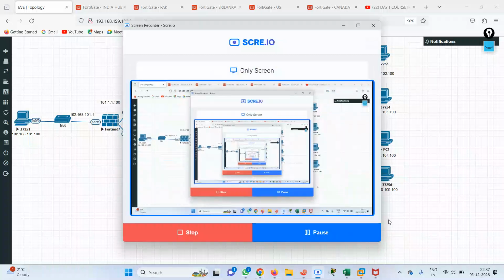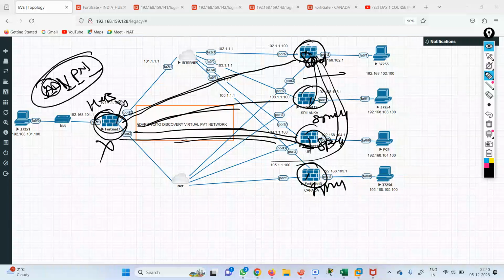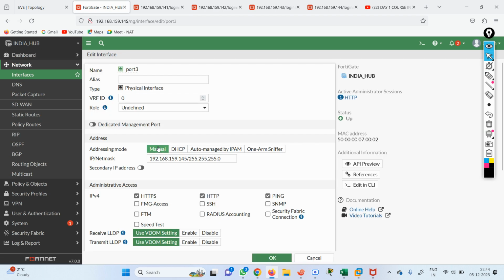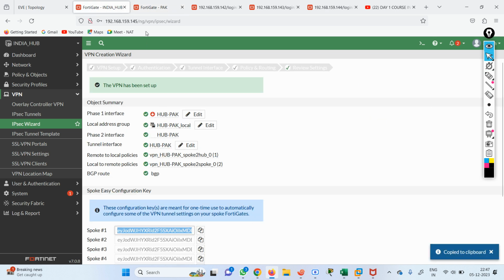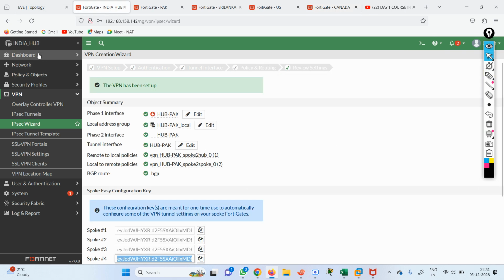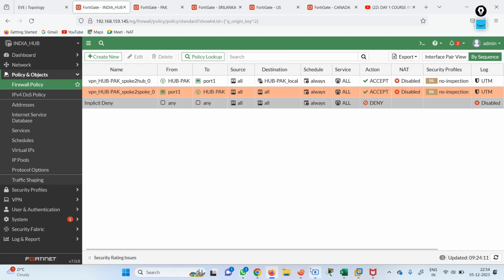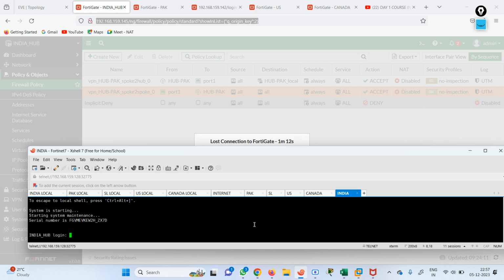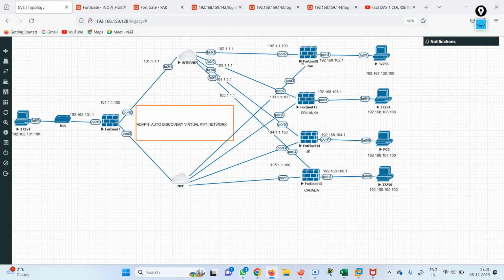ADVPN CONFIGURATION IN FORTIGATE FIREWALL IN ENGILSH